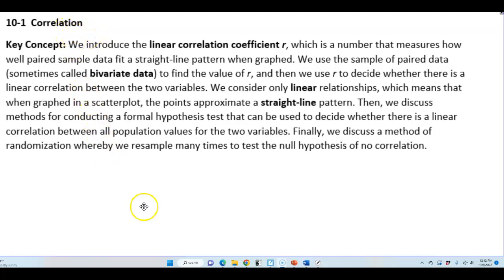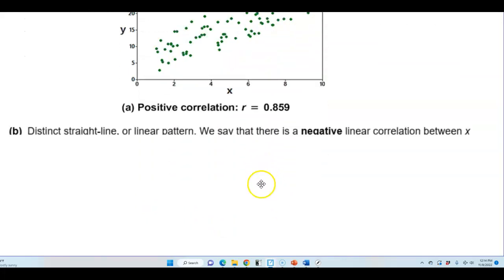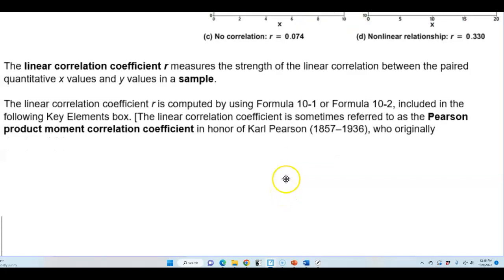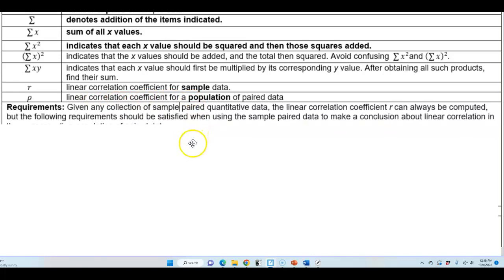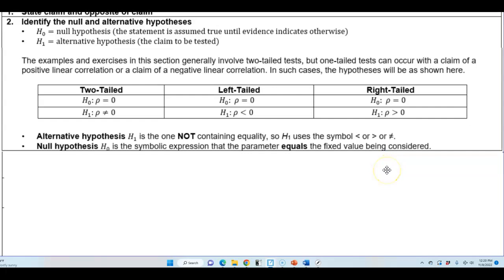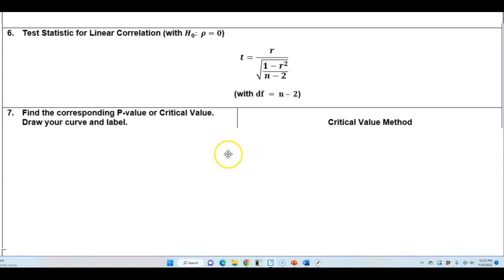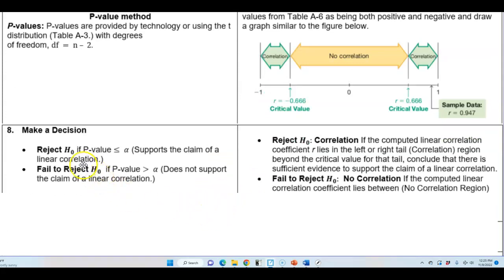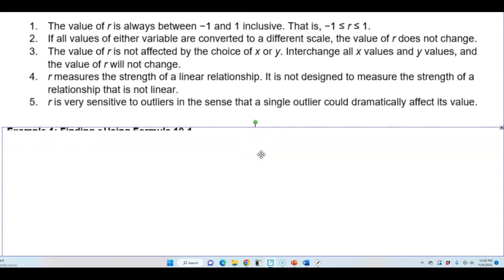Math 14 10.1 Introduction to Correlation